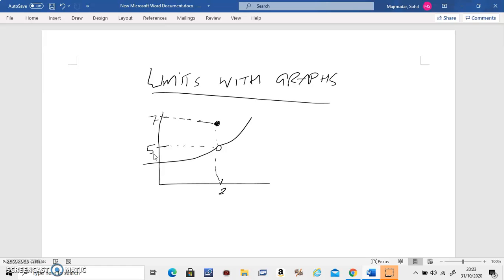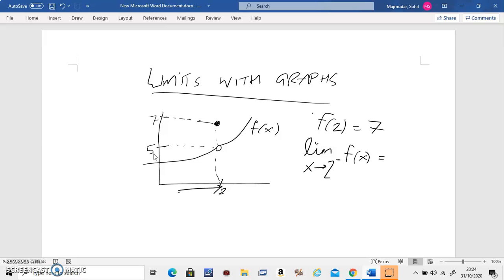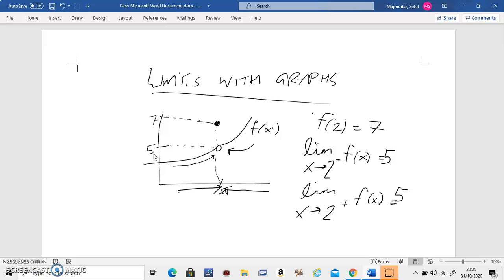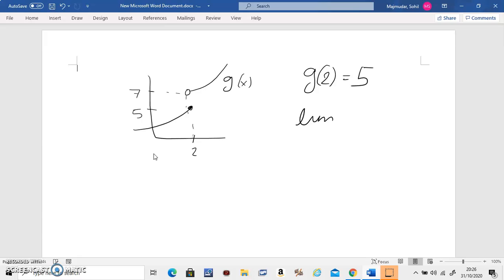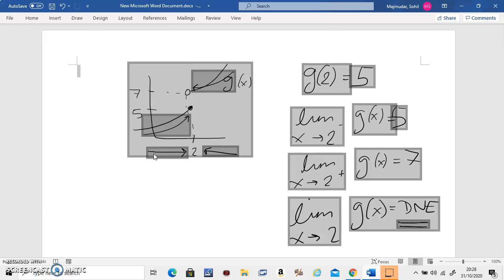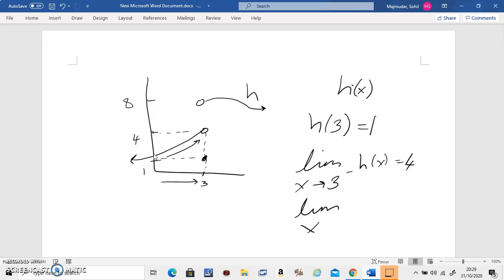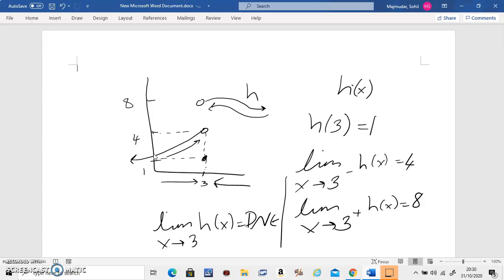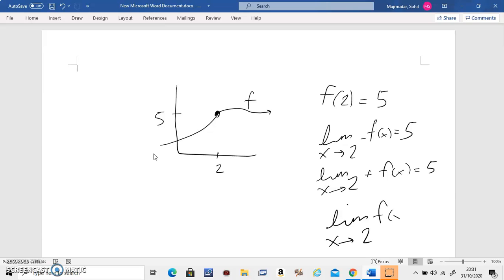Limits from Graphs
In this video you will learn limits from graphs